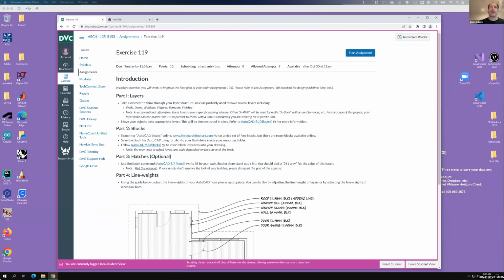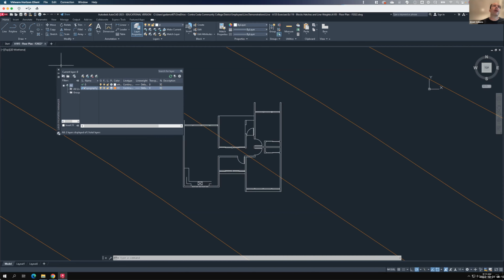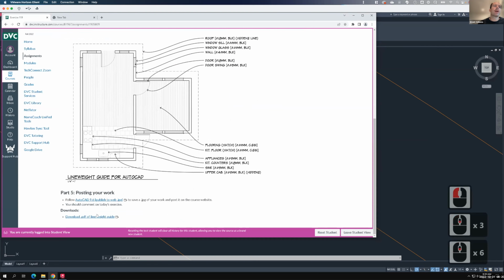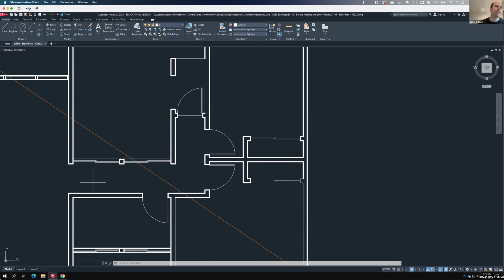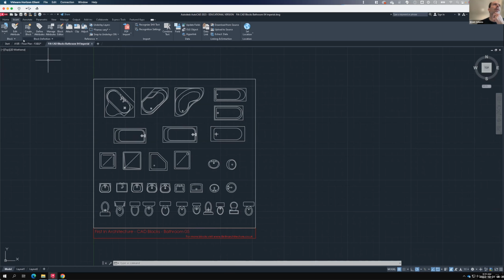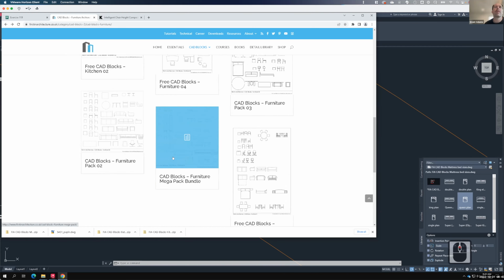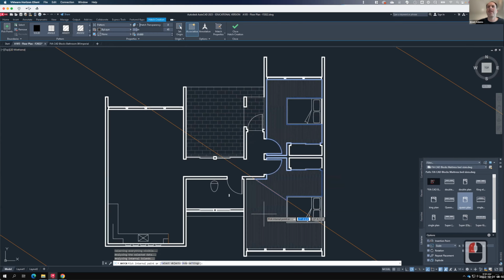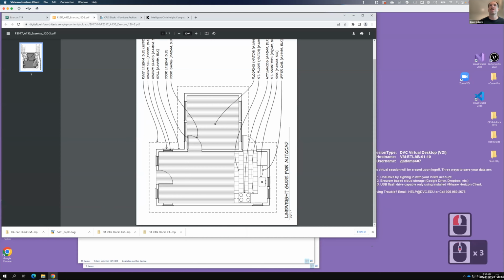Lecture 119 - Improving Readability in AutoCAD (Fall 2022)